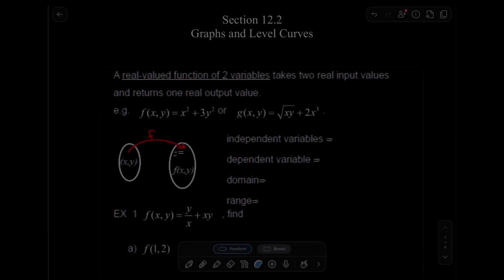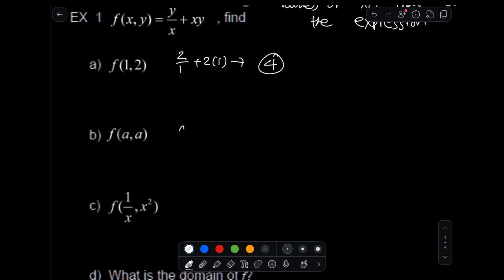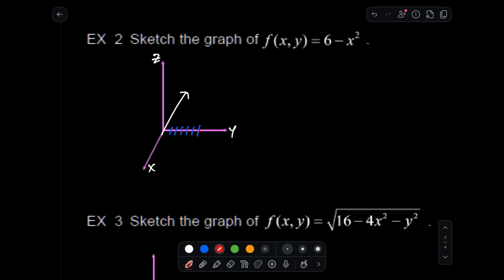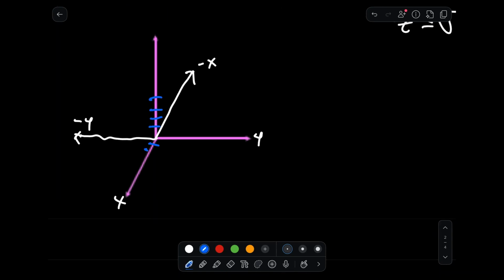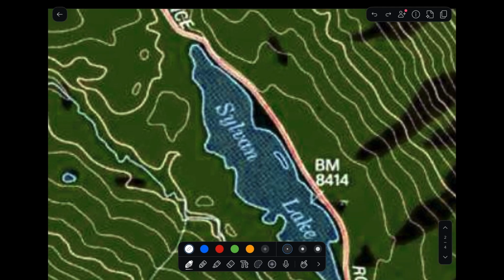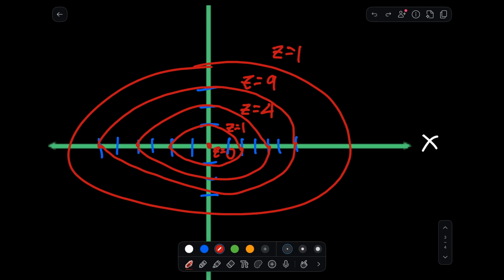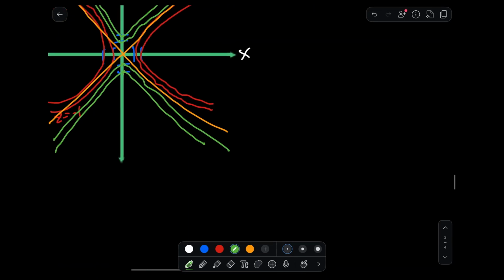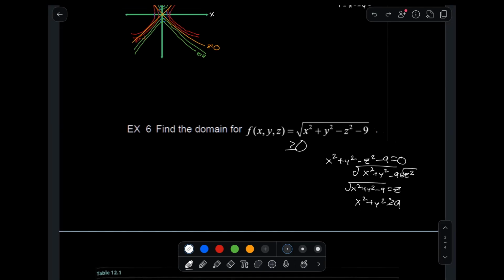Calculus 3 | 12.2 | Calculus of Vector-Valued Functions